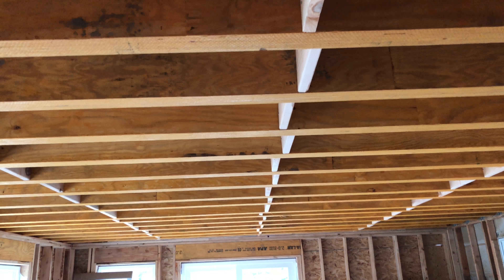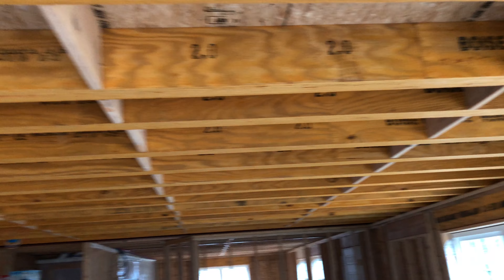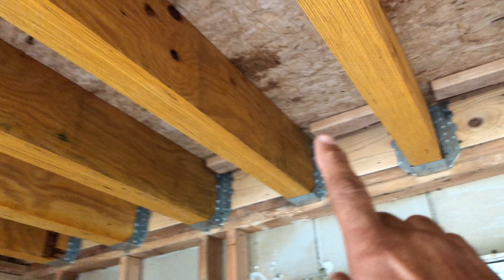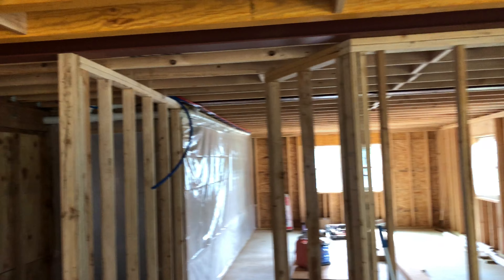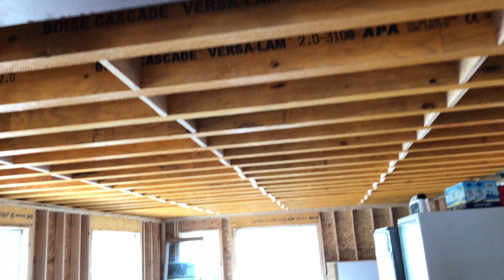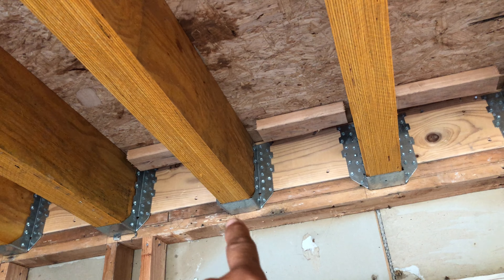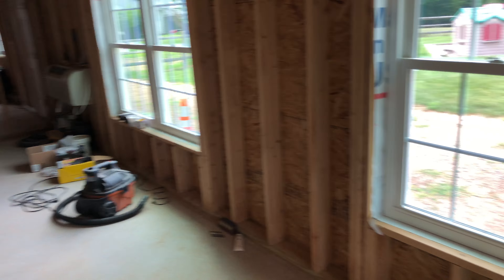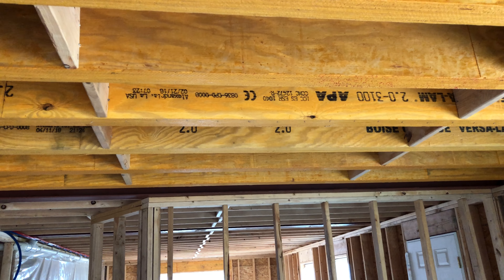LVL beams or laminated lam beam for floor joist.